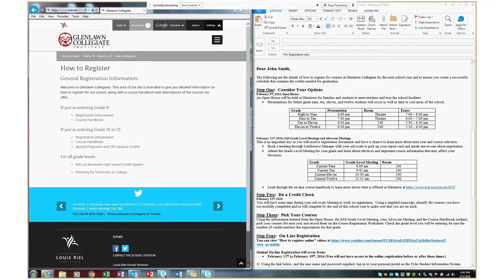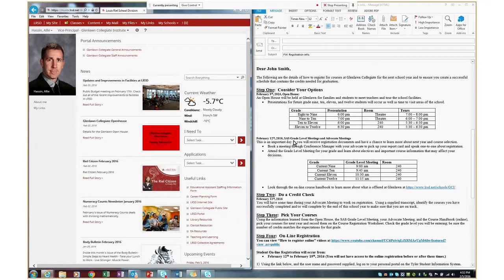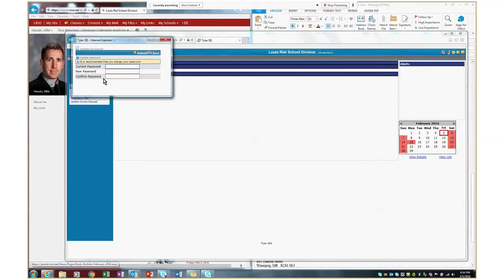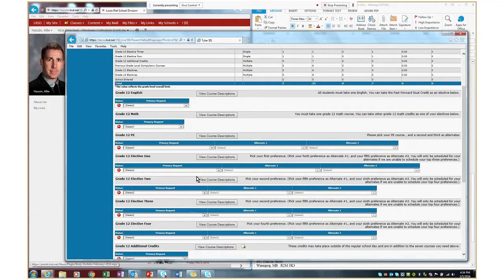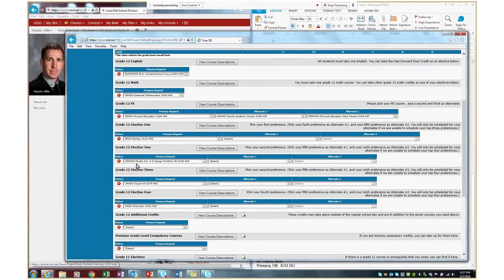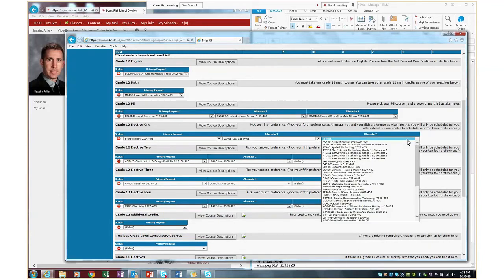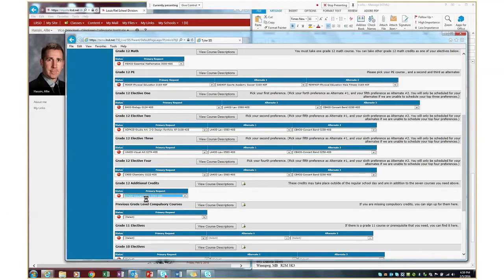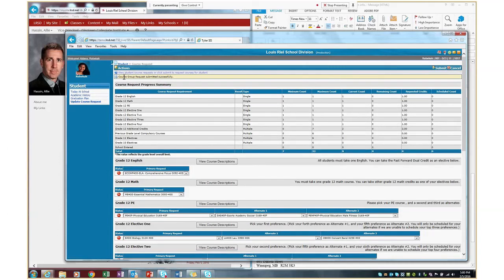Grade 11 to 12 Online Registration Instructions